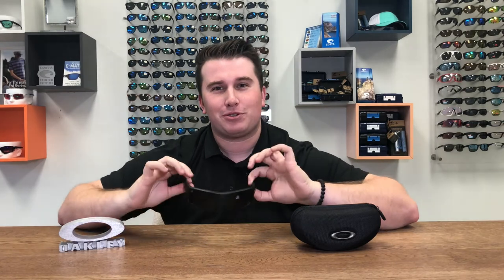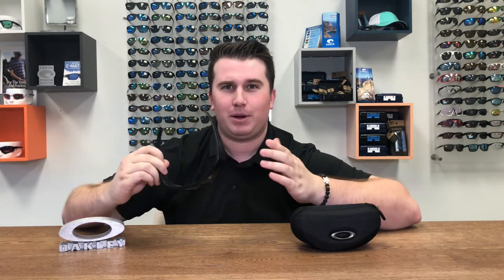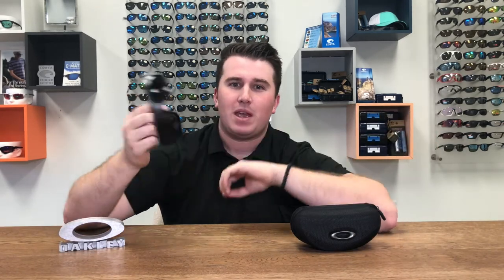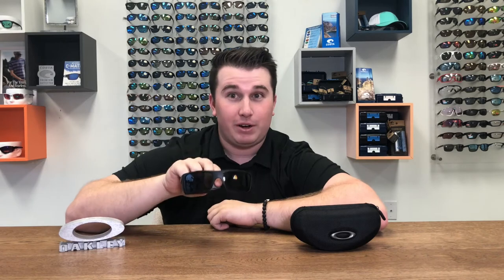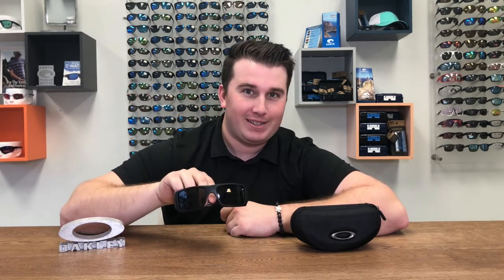Oakley Det Cord Industrial ANSI Safety Glasses Review | Safety Gear Pro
Check out our Review on the most universal prescription safety frames on the market! The Oakley Det Cord Industrial are one of Oakley's most popular safety frames.